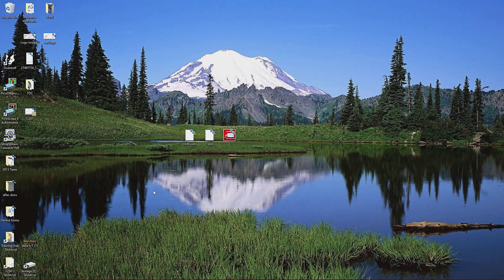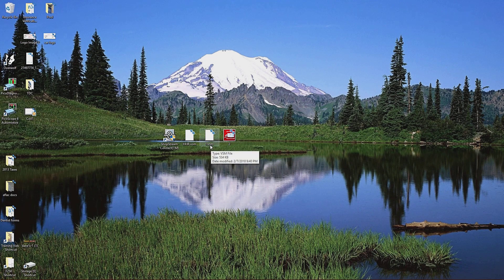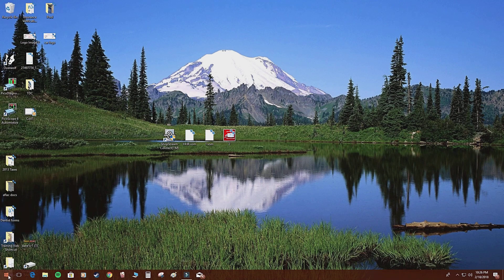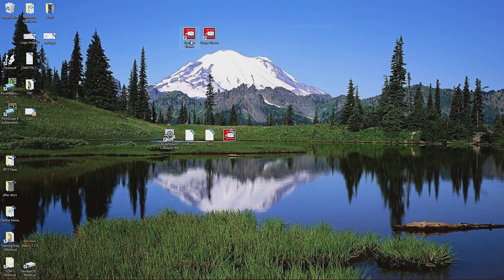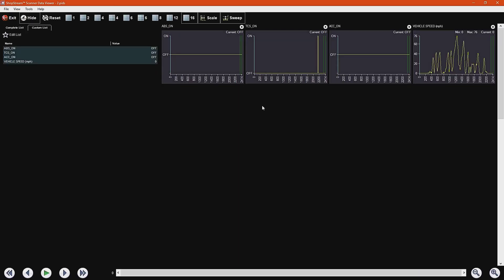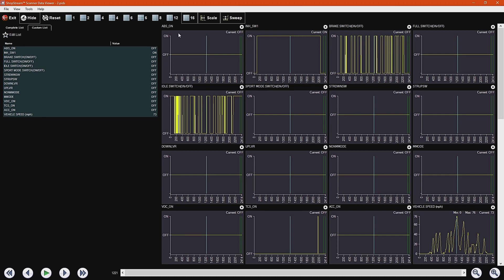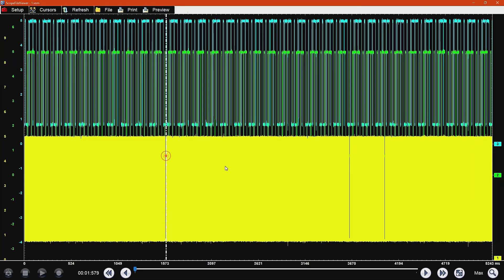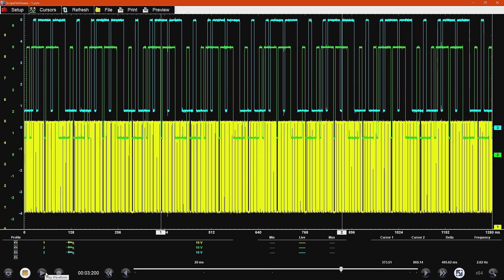Snapon Shopstream Install tips and tricks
We all have used Snapon scan tools and scopes in our career. But, have we all used  Shopstream? Shopstream allows you to view previously recorded scan data and scope files after a capture was made. In this video Brian Culotta shows us ways he uses shopstream that may make it a little bit easier for you to use. The user interface can be a little clunky for the average user and Brian will discuss a way to make it easier to access files.